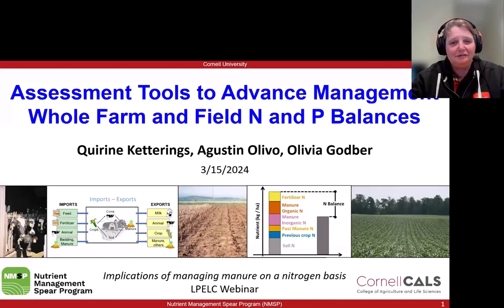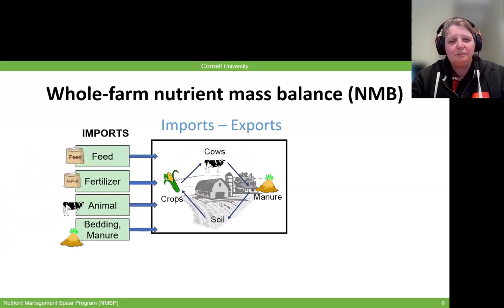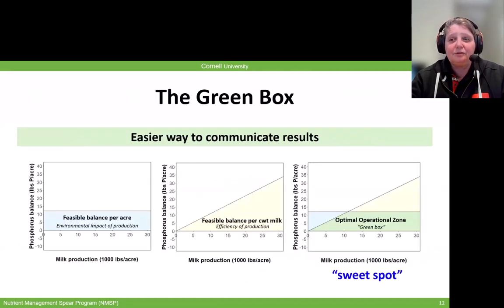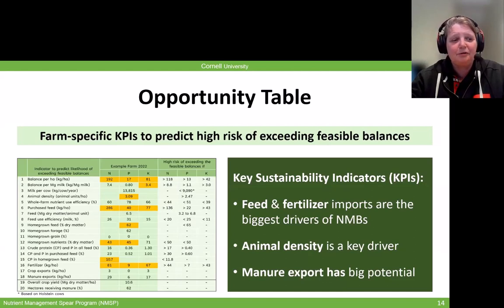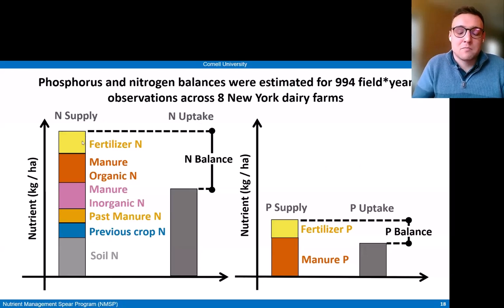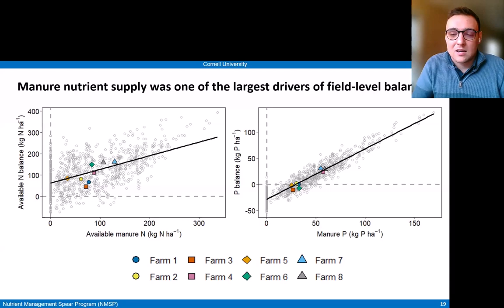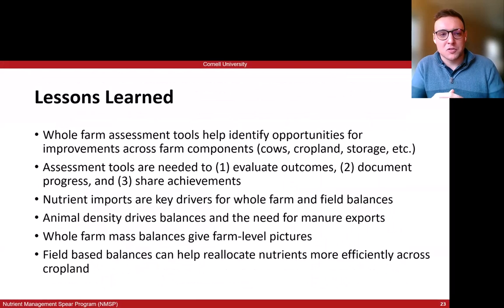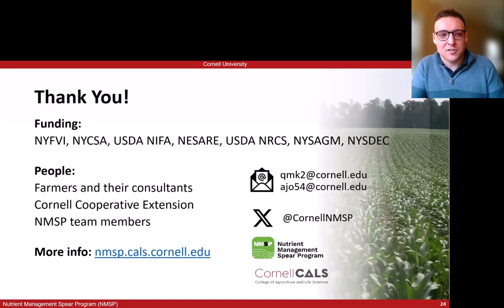Assessment Tools to Advance Management Whole Farm and Field N and P Balances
This presentation was part of the " Implications of Managing Manure on a Nitrogen Basis" webinar.